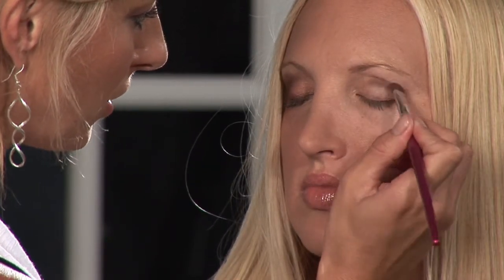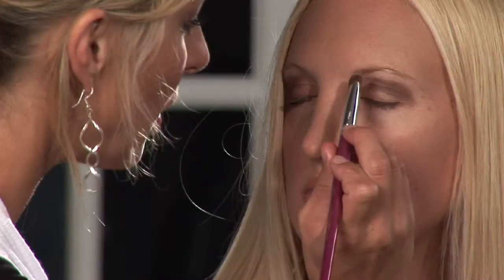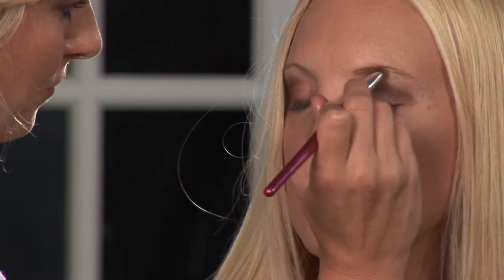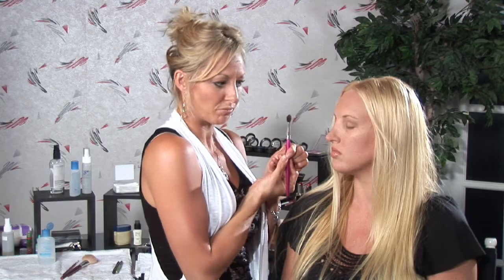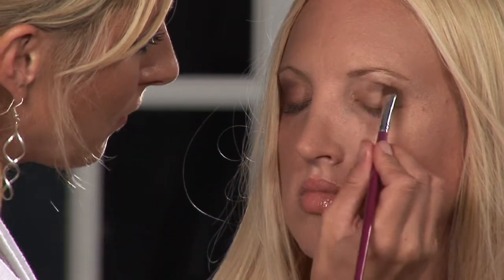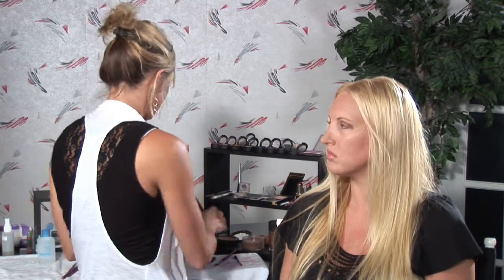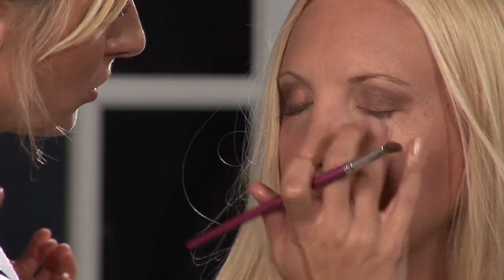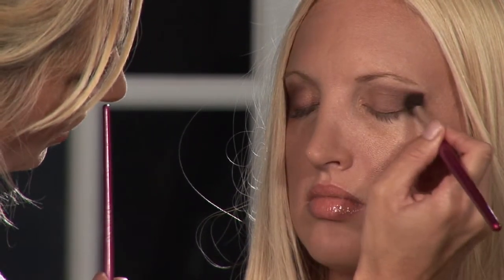Eye Shadow Application : How to Apply Dark Eye Shadow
Sultry and seductive dark eye shadow needs to be applied right to look its best. Master the art of perfect eye makeup with the help of a professional makeup artist in this free video.

Series Description: Your eyes are the focal point of your face and eye shadow enhances their power.  Create unforgettable eye shadow looks with the help of a professional makeup artist in this free video series.